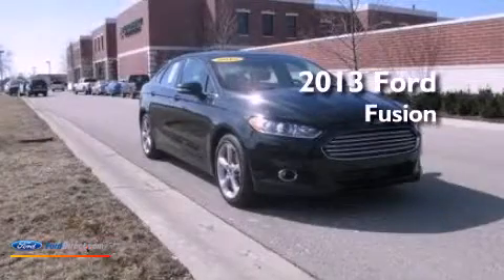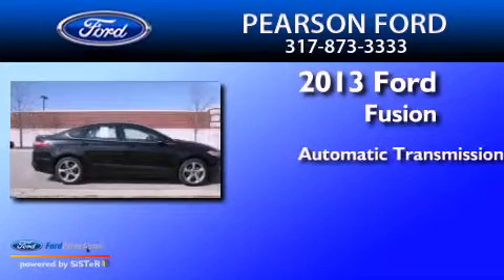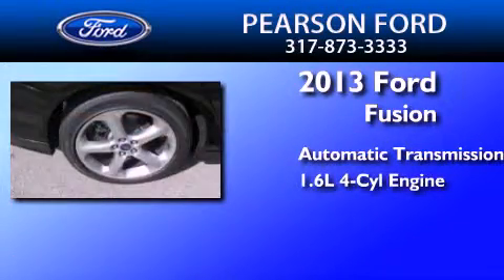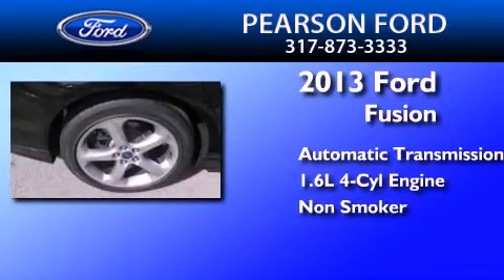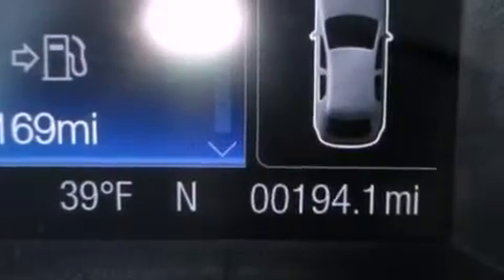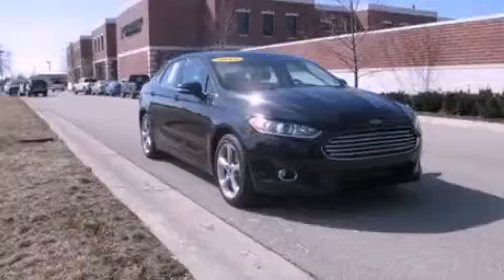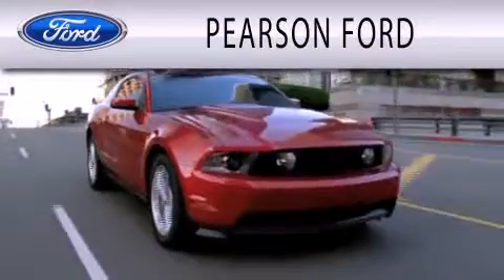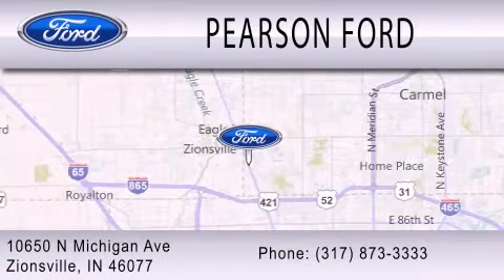Used 2013 Ford Fusion Zionsville IN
Year : 2013
 Make : Ford
 Model : Fusion
 Engine : 1.6L I4 16V GDI DOHC TURBO
 Trans . : AUTOMATIC
 Exterior : TUXEDO BLACK METALLIC
 Miles : 194
 Interior : CHARCOAL BLACK
 Stock : 20271A